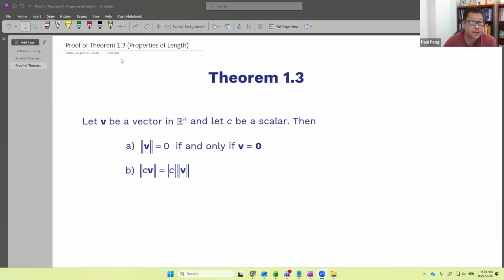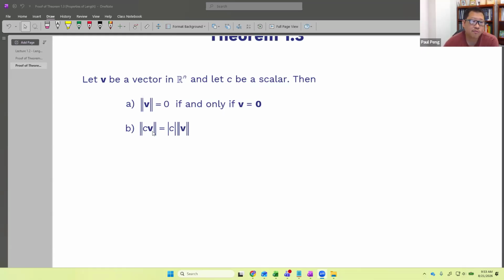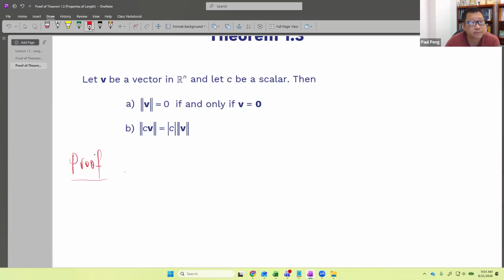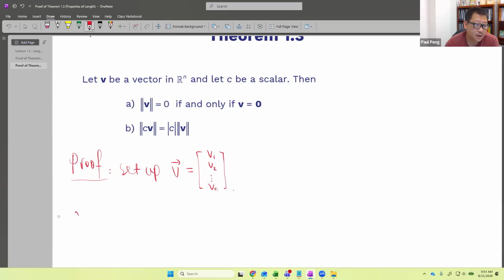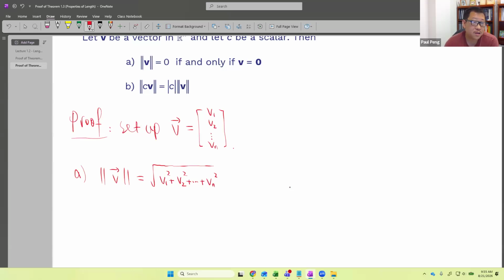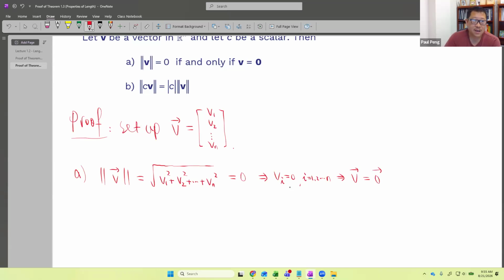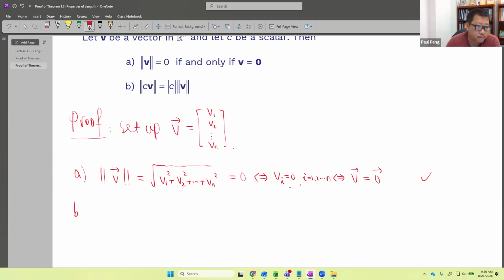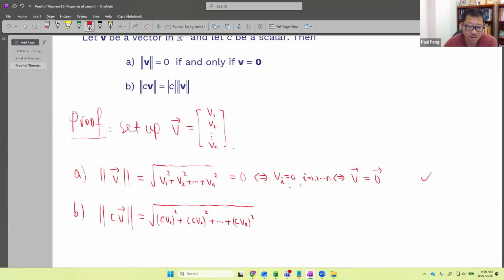Theorem 1.3 Properties of Length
This video introduces a proof of Theorem 1.3 (Properties of Length). Textbook: David Poole, Linear Algebra - A Modern Introduction, 5th edition, Cengage Learning.